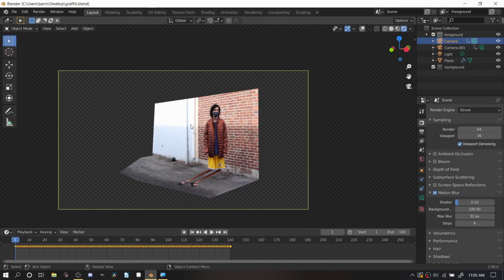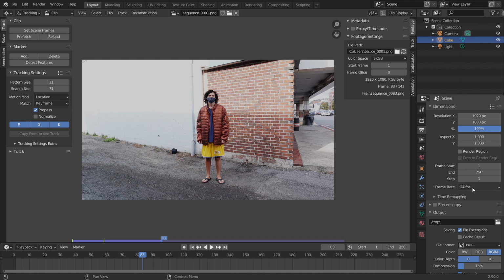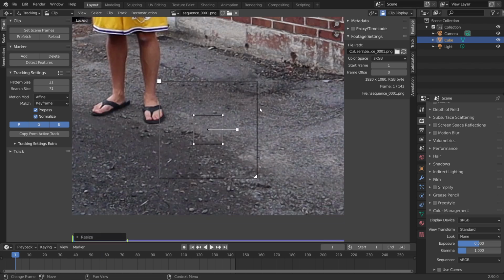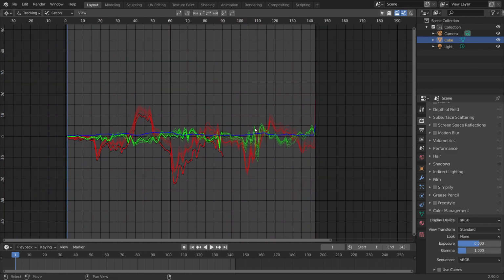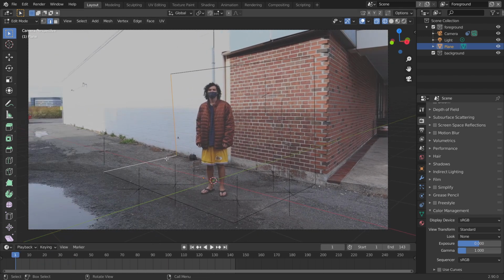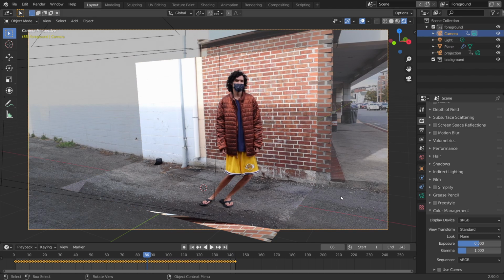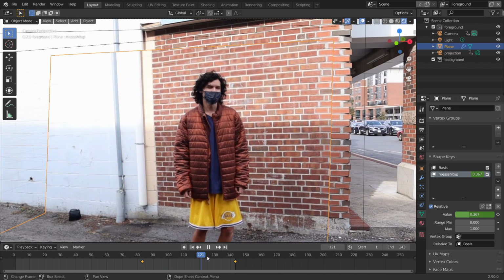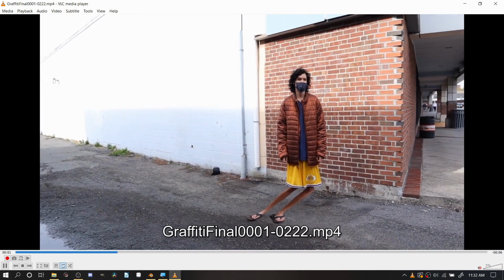A Dangerous Tutorial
Be careful not to break your legs.